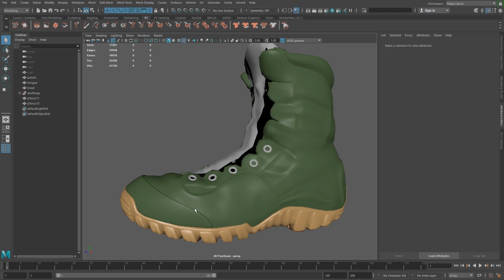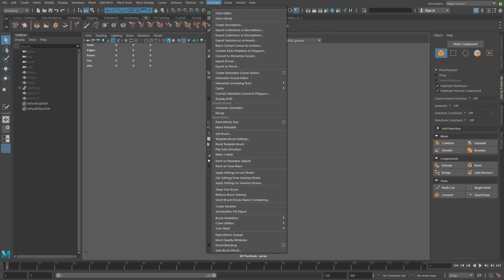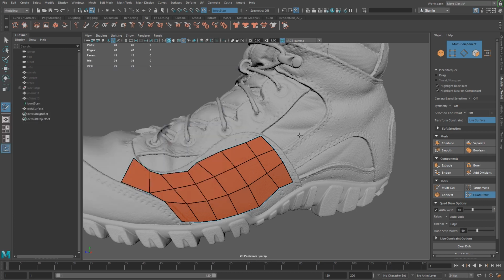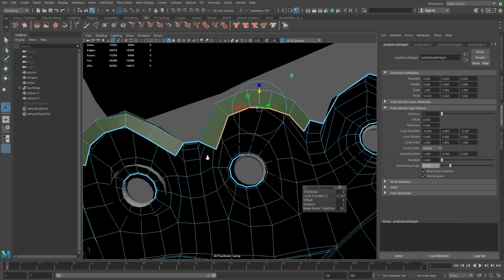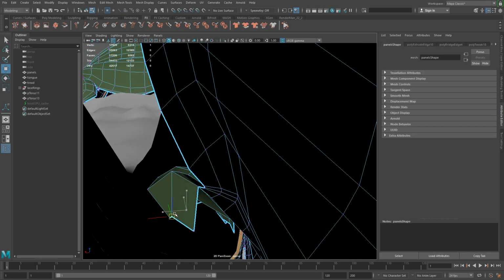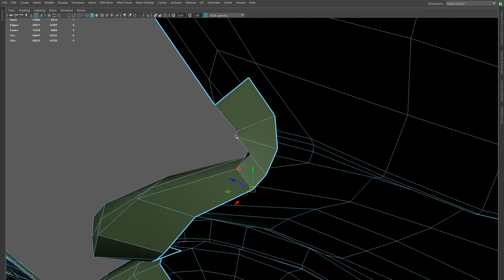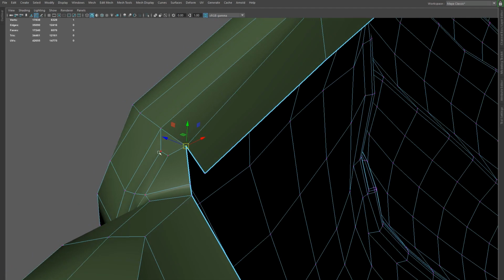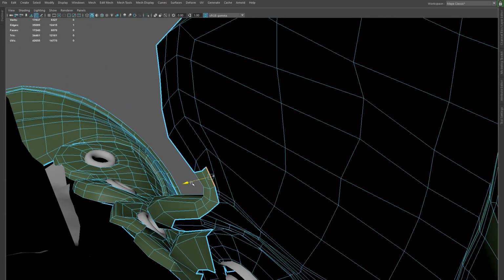Combat Boots Modeling and Texturing - Part 008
Part 8 of the combat boot modeling and texturing series.